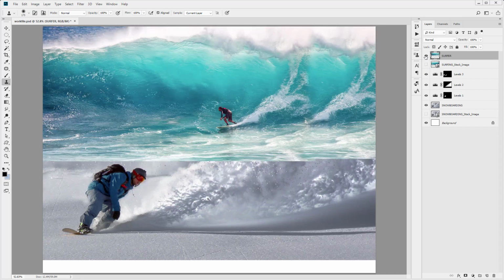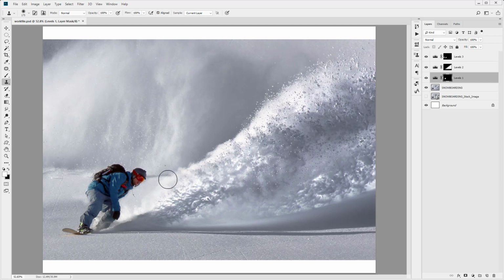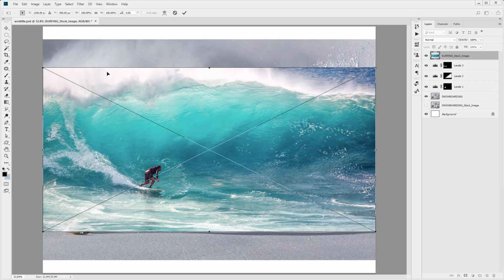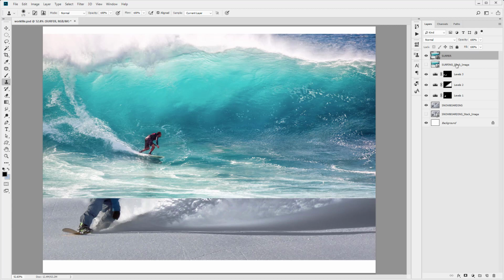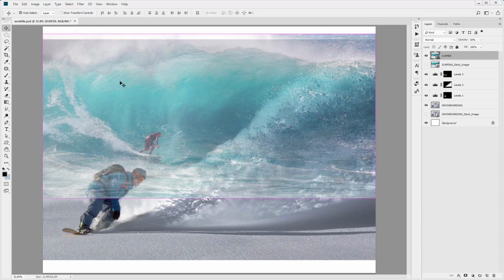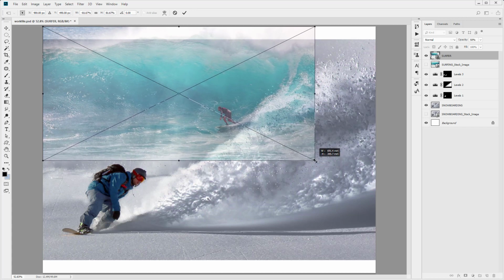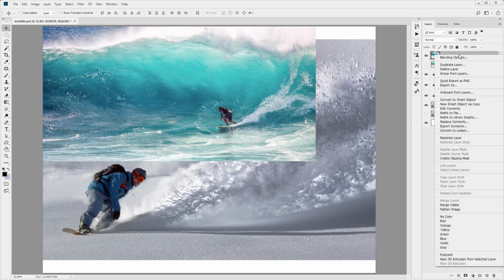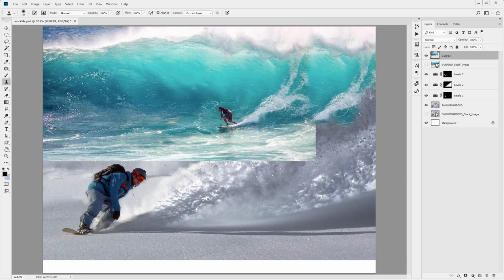Part 5 - Combining 2 images in Adobe Photoshop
In this lesson we will show you how to combine 2 image in Adobe Photoshop